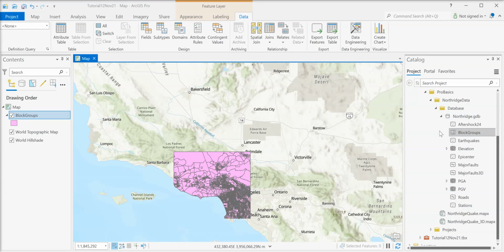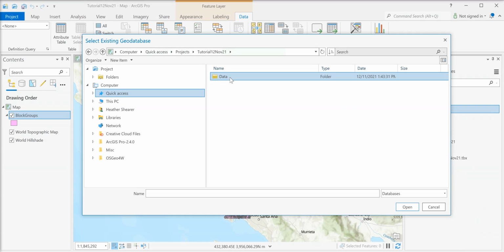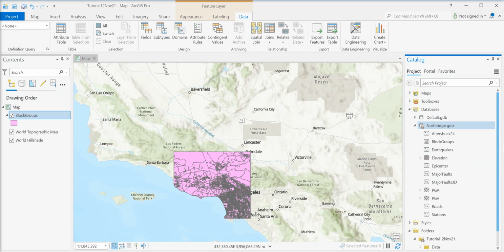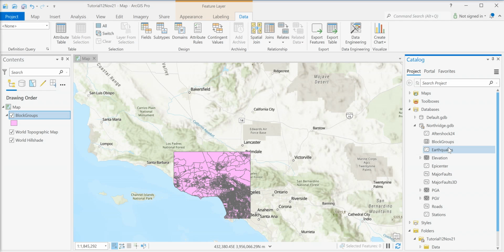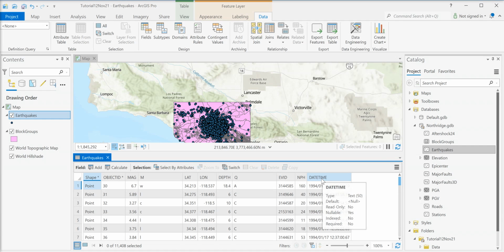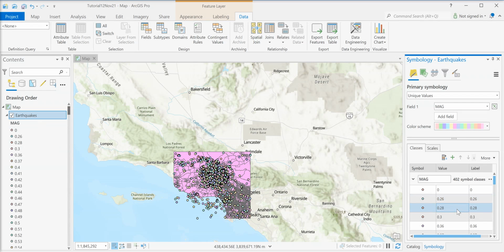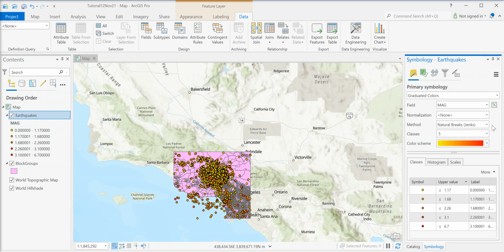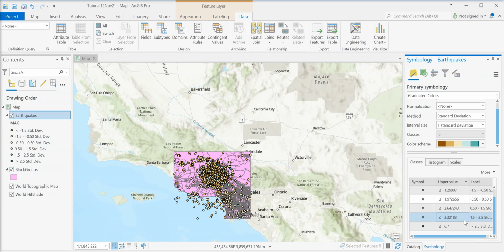1. Introduction to ArcGIS Pro. 1.9 Adding Tutorial Data - looking at attribute tables